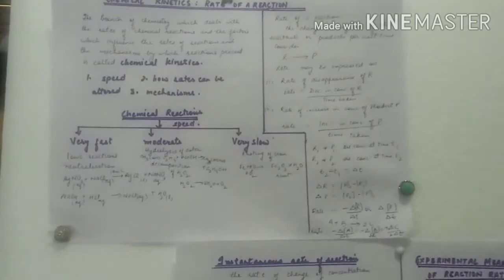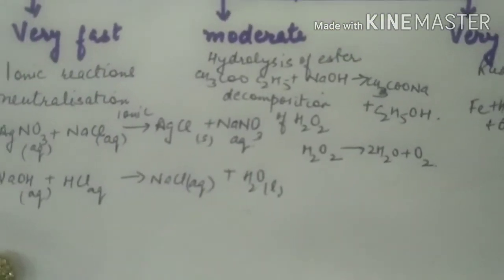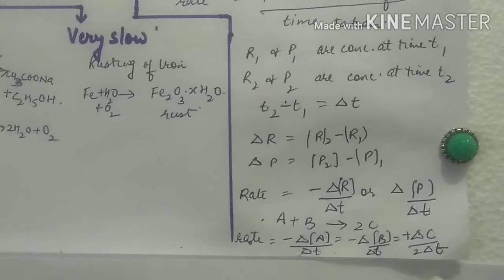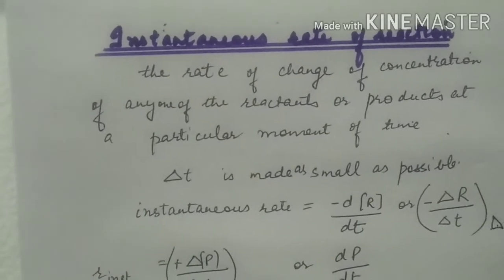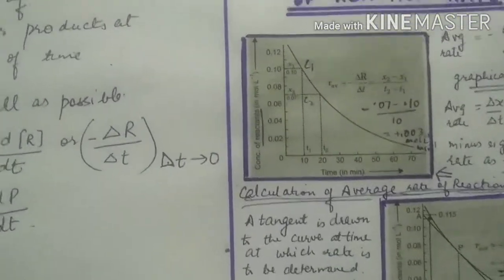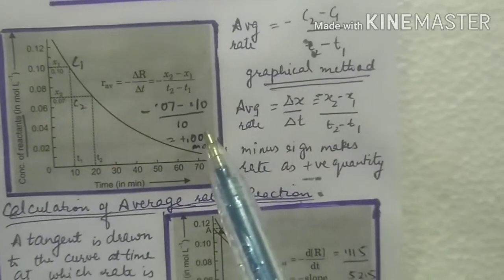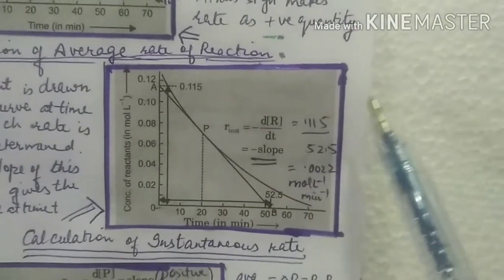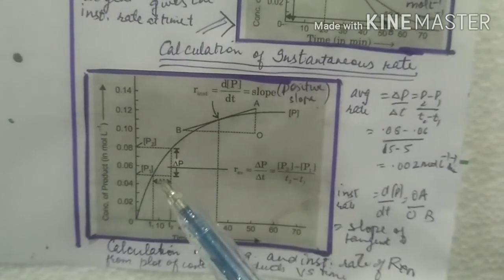Chemical kinetics: rate of reaction -by Bindu Dhadwal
Chemical kinetics: rate of reaction, how to determine average rate of a reaction and instantaneous rate of reaction.hello I am Bindu dhadwal . Iam a lecturer in Chemistry for the last 27 years. My aim is to simplify the concepts of chemistry for students preparing for boards neet and jee mains
are